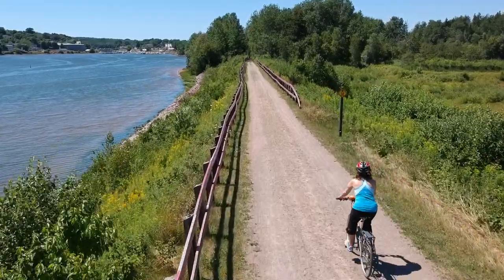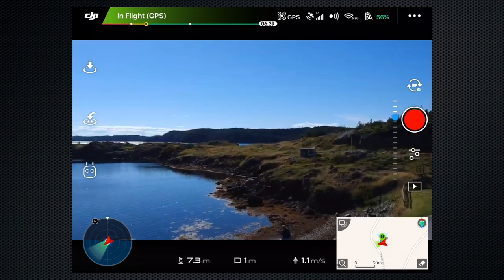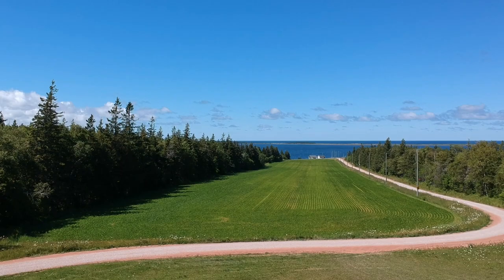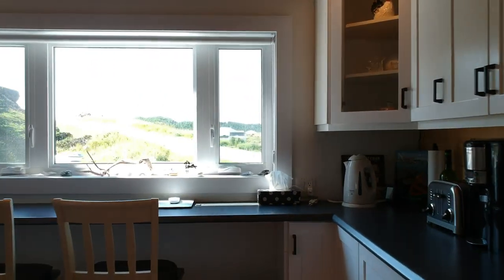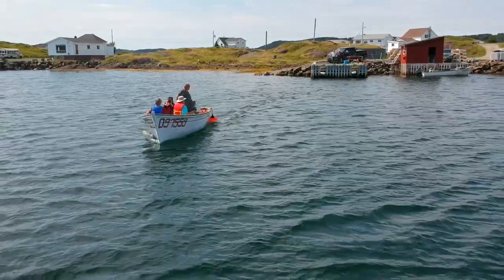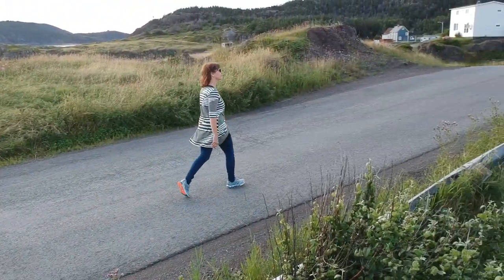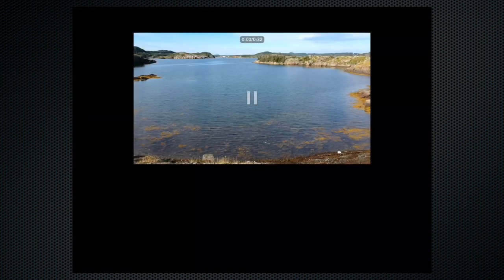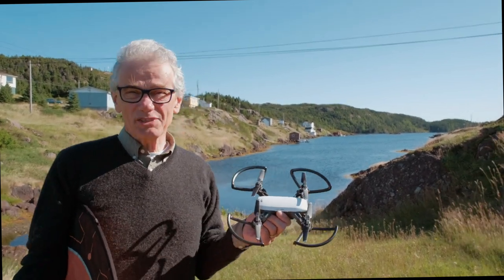DJI Spark detailed and extensive review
A detailed review of the DJI Spark drone, featuring footage from Prince Edward Island and Newfoundland.

DJI Spark at B&H:

The on camera scenes were shot in Pikes Arm Newfoundland using the Fuji X-T2

CREDITS
Producer and Host: Maarten Heilbron
Camera: Kim Worobec